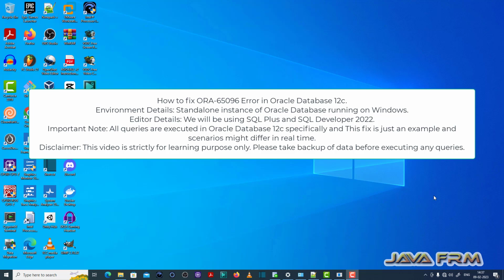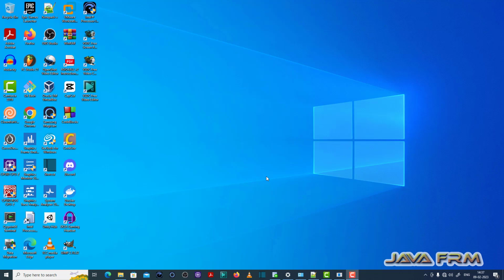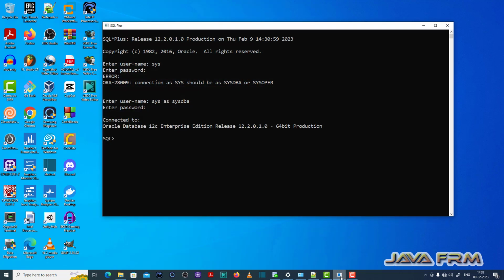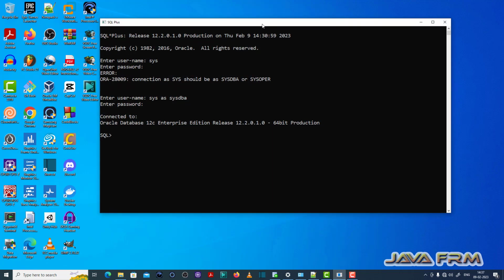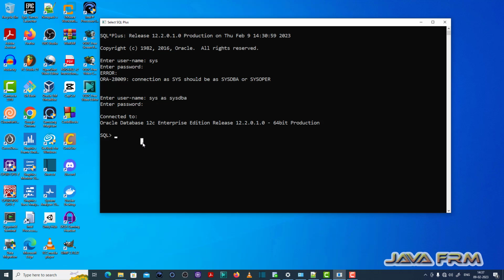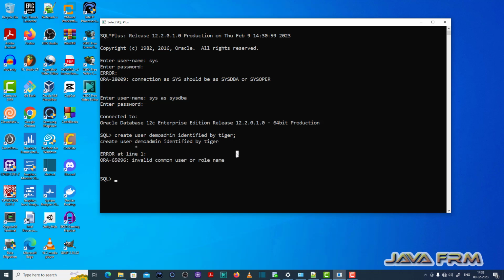ORA-65096: invalid common user or role name - Oracle Database 12c Error Messages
ORA-65096: invalid common user or role name.
Cause: An attempt was made to create a common user or role with a name that was
not valid for common users or roles. In addition to the usual rules for user and role
names, common user and role names must consist only of ASCII characters, and
must contain the prefix specified in common_user_prefix parameter.
Action: Specify a valid common user or role name.